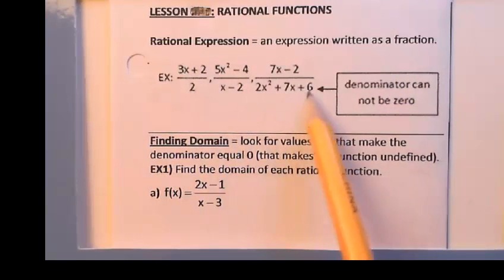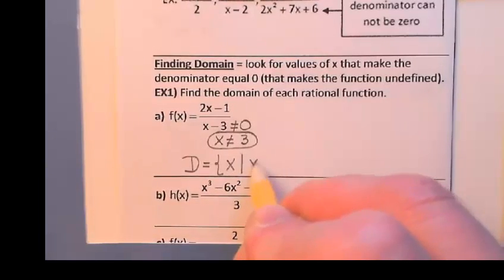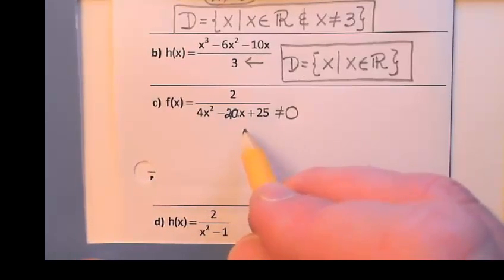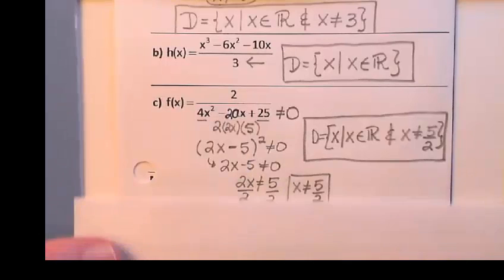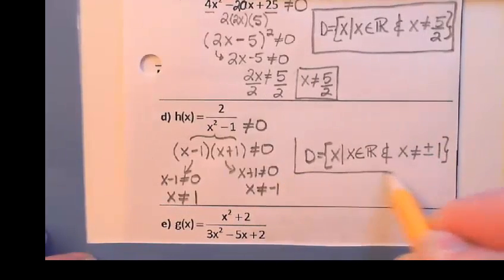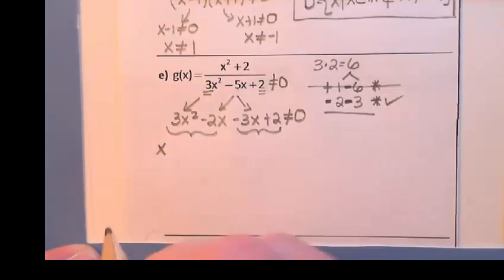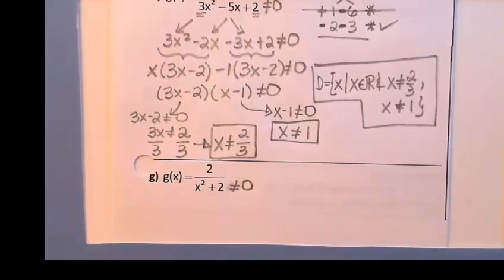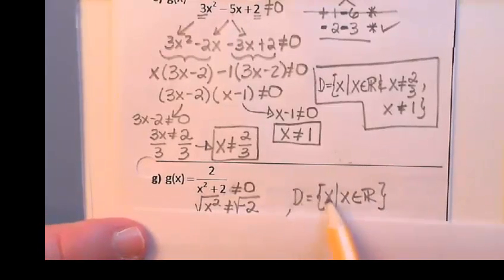LESSON RATIONAL FUNCTIONS PART 1